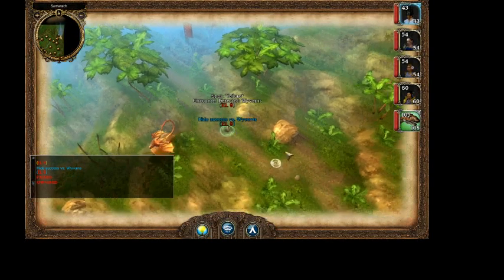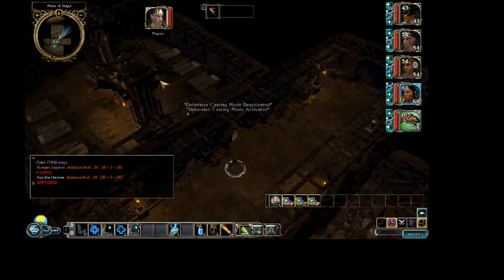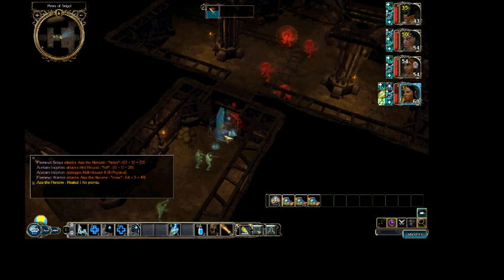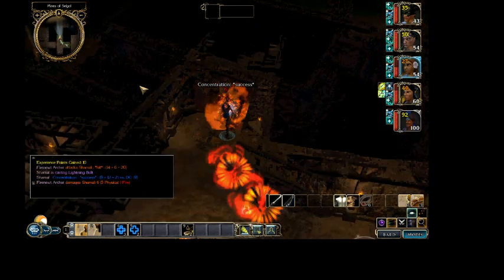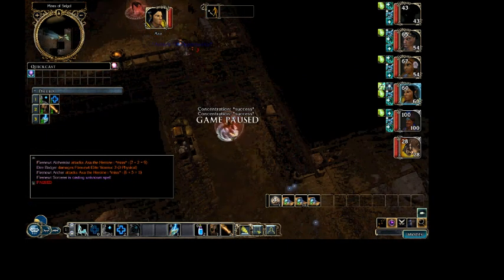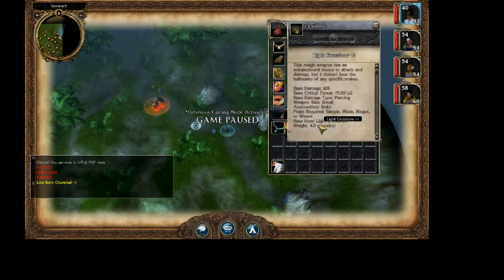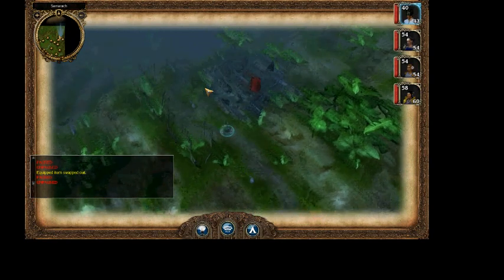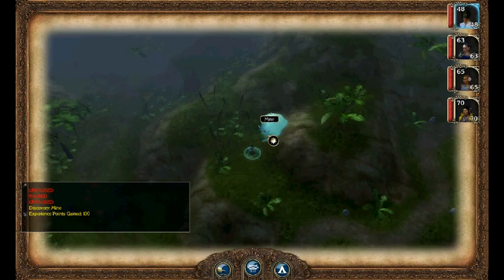Let's Play Neverwinter Nights 2: Storm of Zehir, Episode 11: Searching for Mine Lost Shaker of Salt